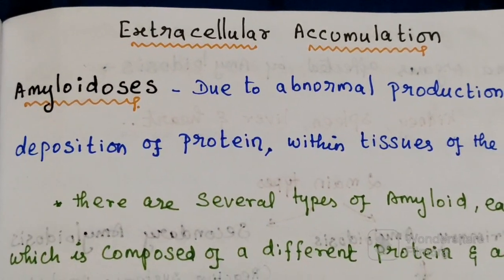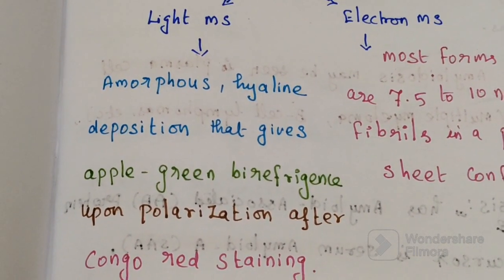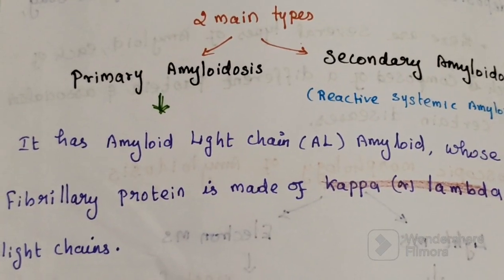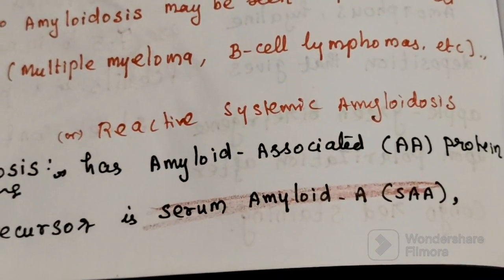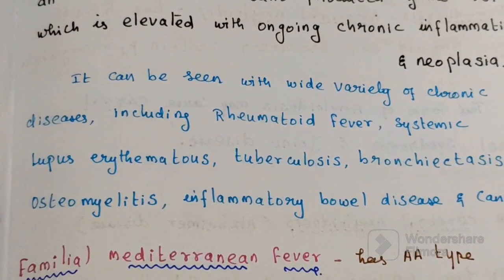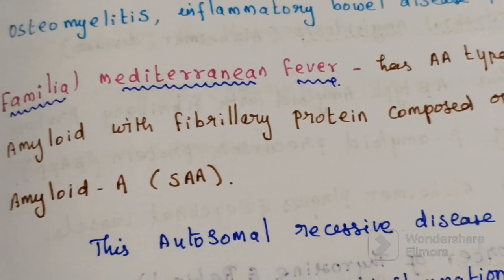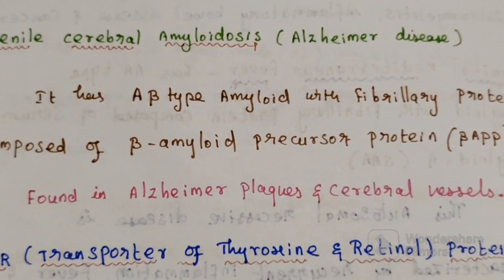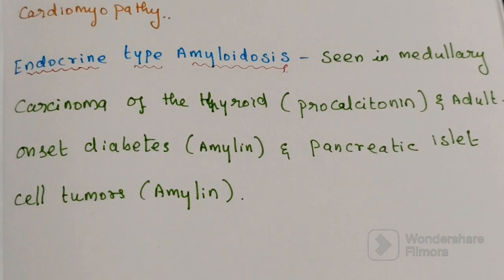Extracellular Accumulation - Amyloidosis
Amyloidosis